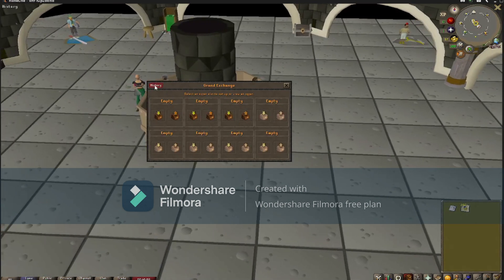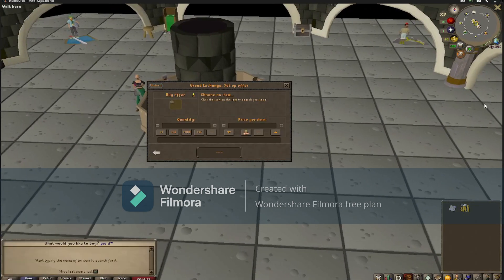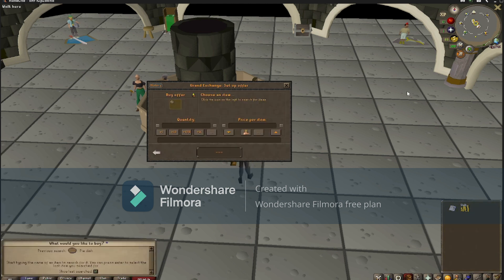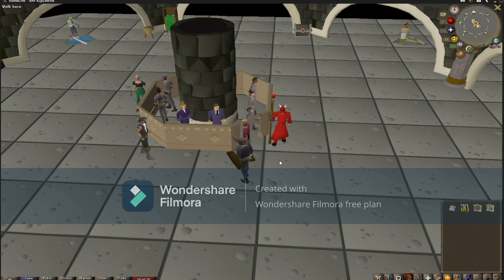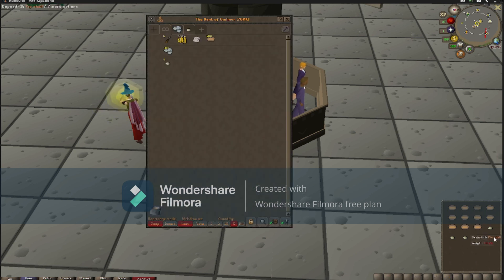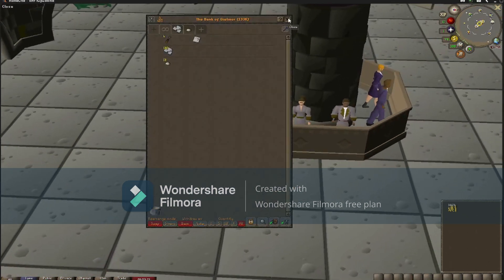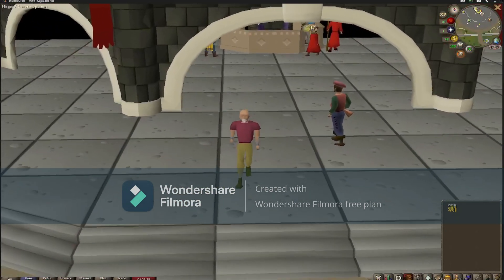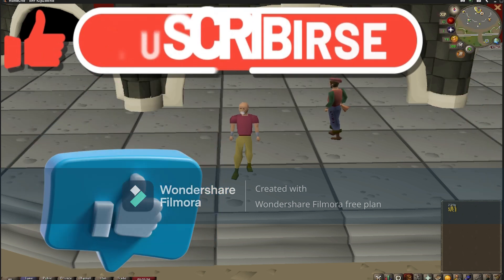Osrs F2P TO BOND EP 3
this is ep 3 of f2p to bond if your enjoying please leave a comment so i can see what people enjoy :)